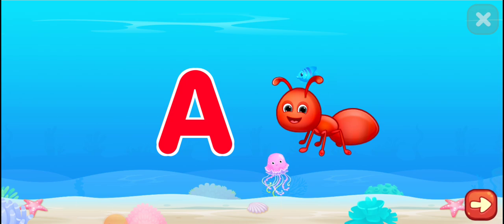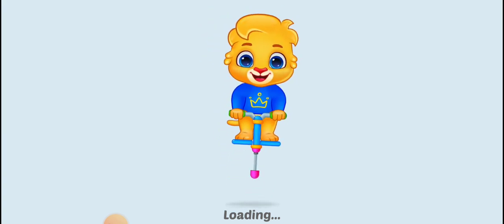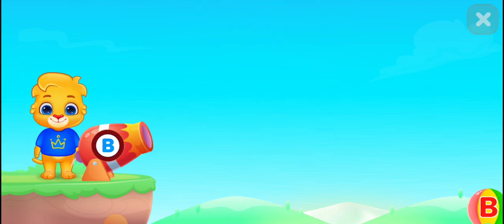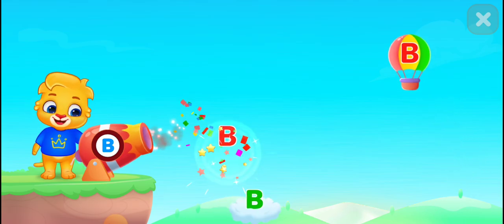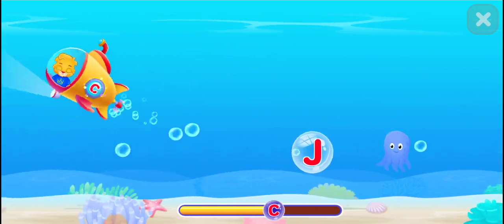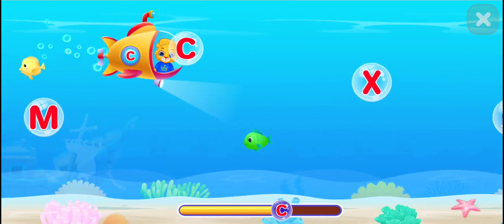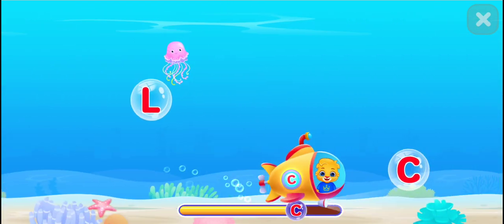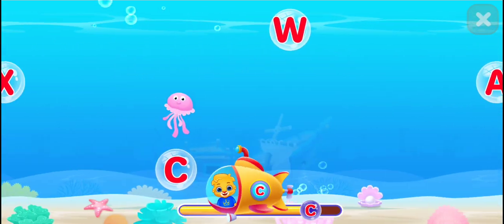ABCD game | RMX mixer | super game | best abcd game | locus friends game 🎮 | nursery rhymes